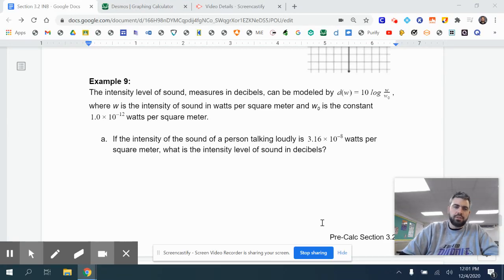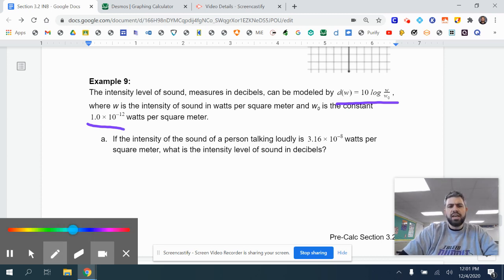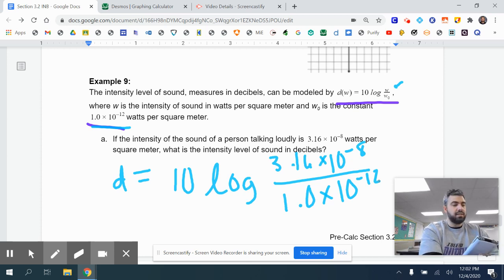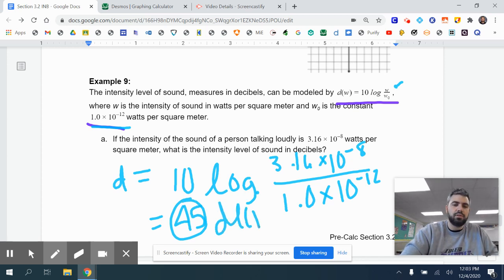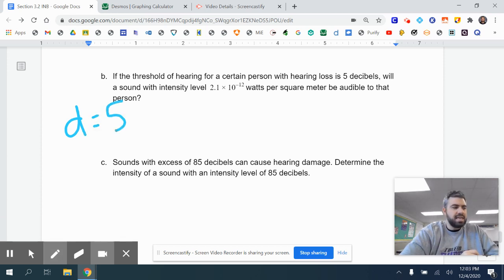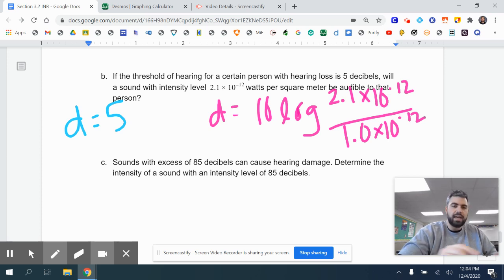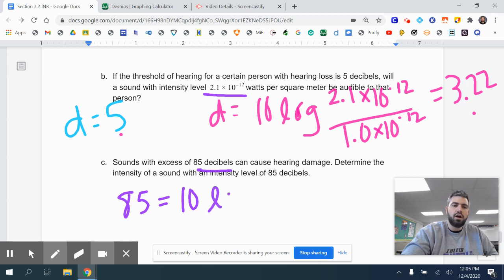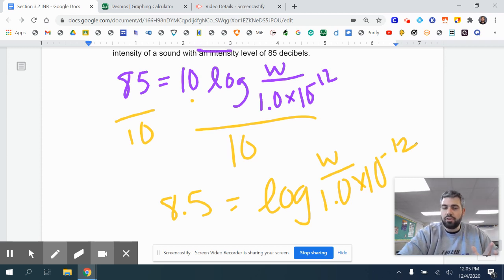Pre-Calc: Section 3.2 Part 5